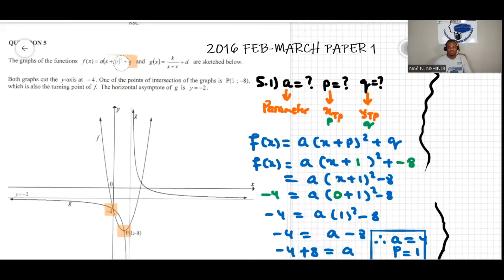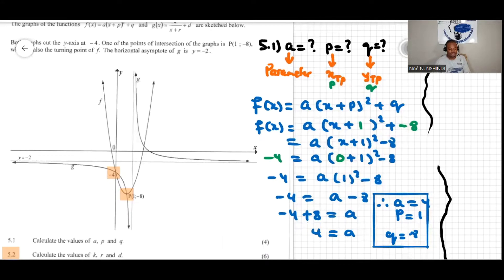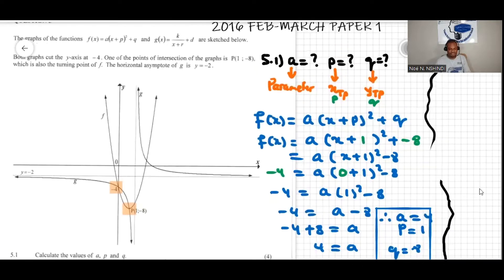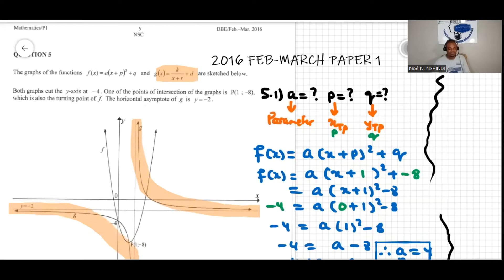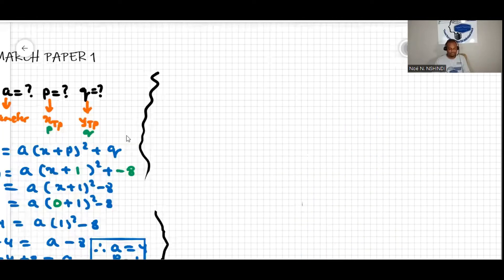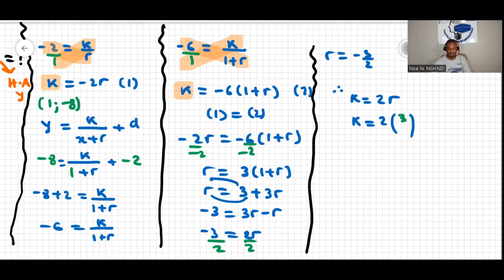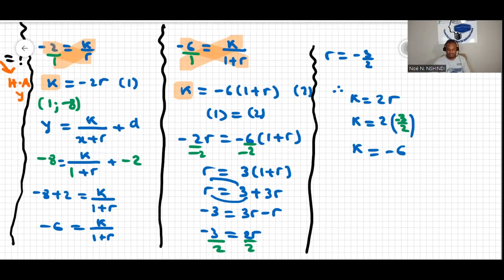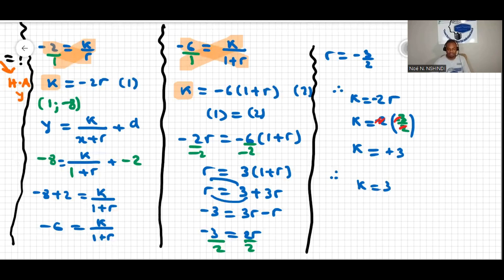GRADE 12 MATH PAPER 1 2016 FEBRUARY MARCH QUESTION 5.2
GRADE 12 MATH PAPER 1 2016 FEBRUARY MARCH QUESTION 5.2. FUNCTIONS AND INVERSE OF FUNCTIONS. To view more FUNCTIONS AND INVERSE OF FUNCTIONS problems

1) Video Detailed Solution of Question Papers
2) 1-on-1
3) Group of at most 10 Students

2) Regular Students

~𝗔𝗿𝗶𝘀𝘁𝗼𝘁𝗹𝗲